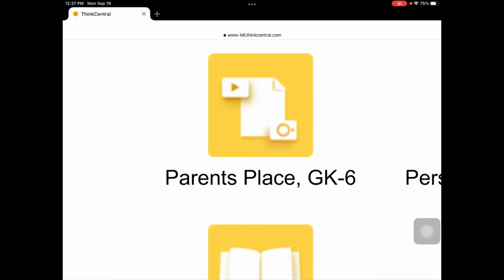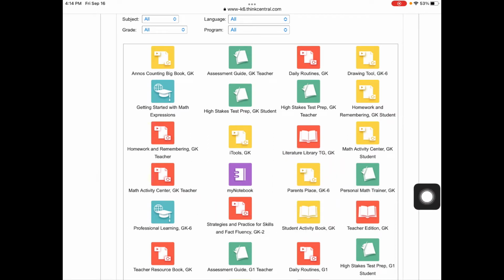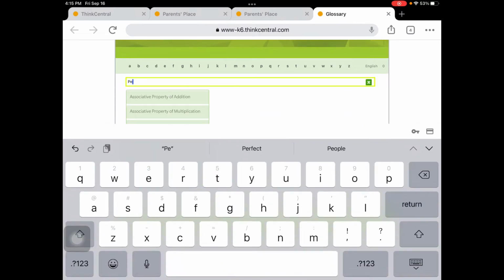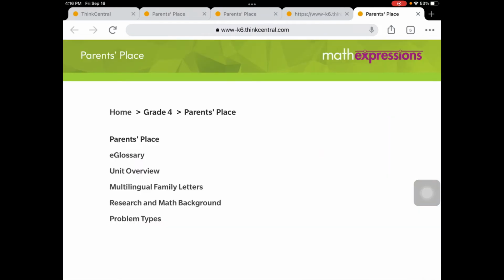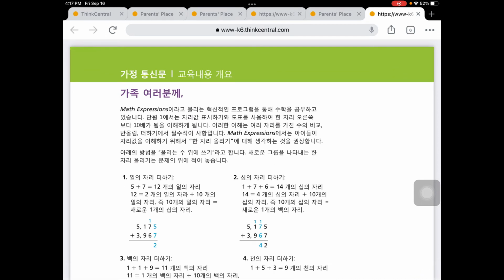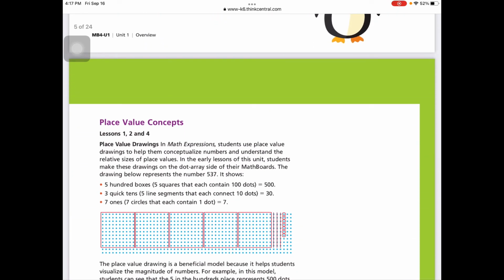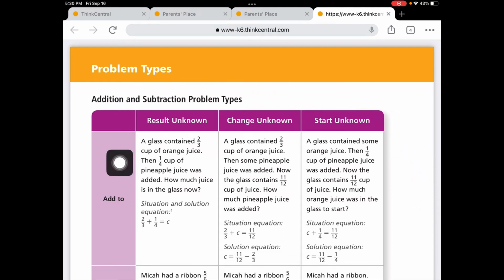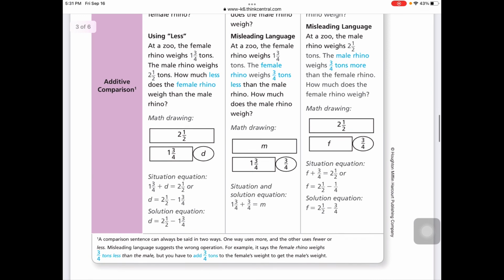Parent’s Place Tutorial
This video is an overview of Parent's Place in Math Expressions.